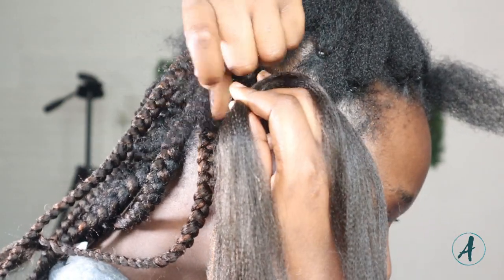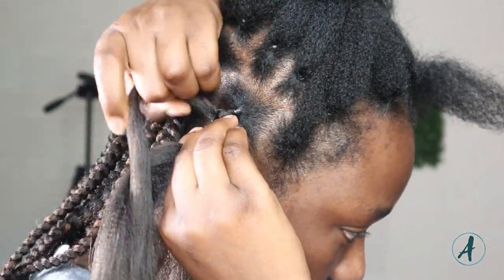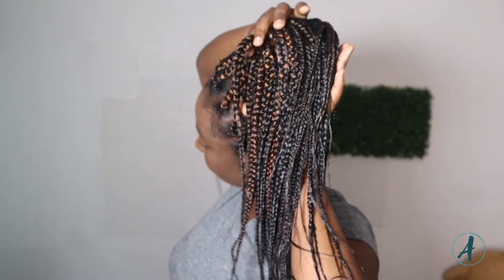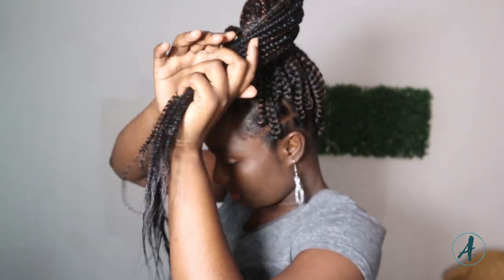HOW TO BRAID YOUR OWN HAIR//Protective style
Hey Guys,
This is a video showing you guys how I braid my hair myself.
Let’s be friends on IG: @sugarated_

Old videos

How to exfoliate

How to steam your face

How to get pink lips